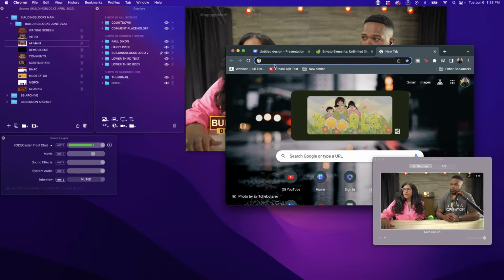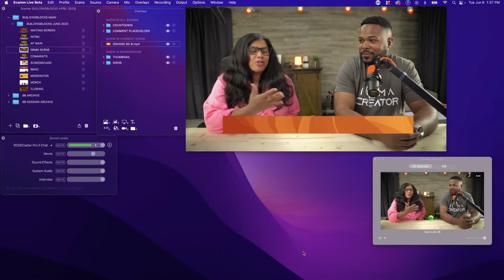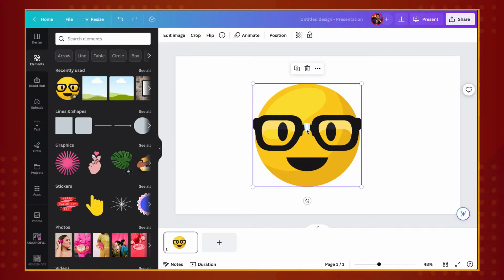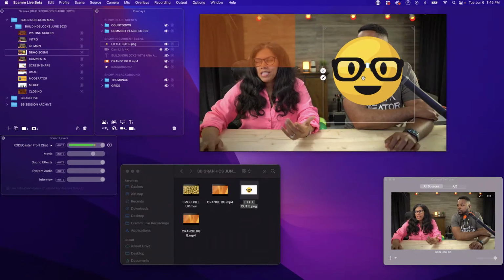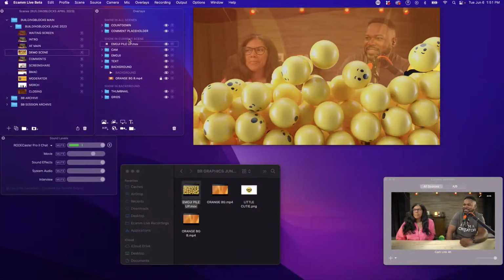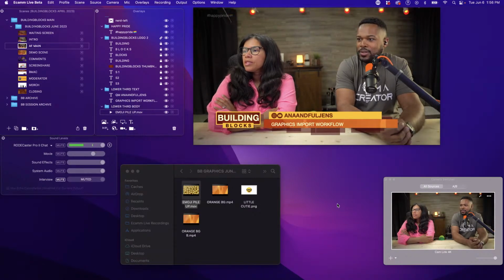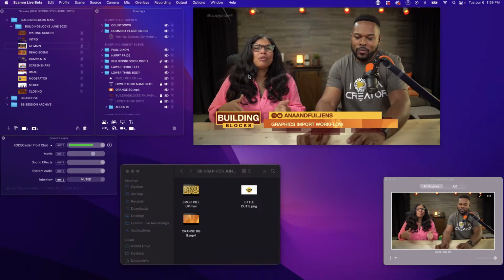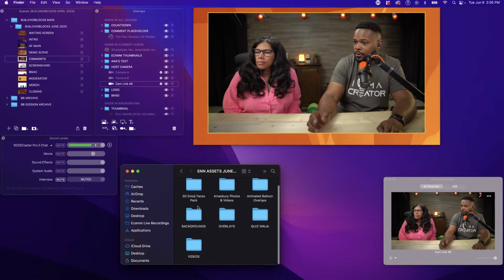Graphics Import Workflow | BuildingBlocks with ana and Fuljens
In this video, we share workflow tips on importing graphics import in Ecamm, from selecting and preparing graphics to seamlessly integrating them into your videos for a visually captivating result.